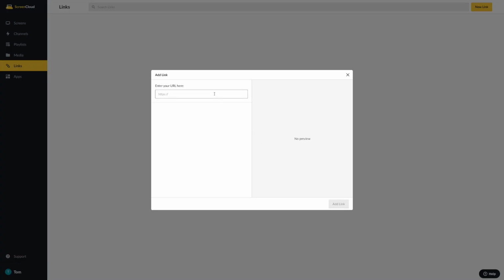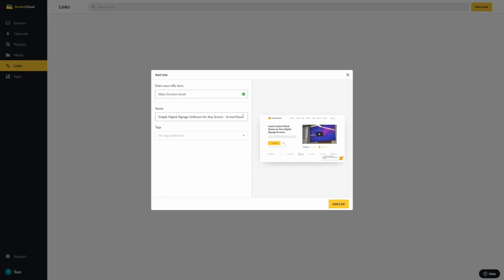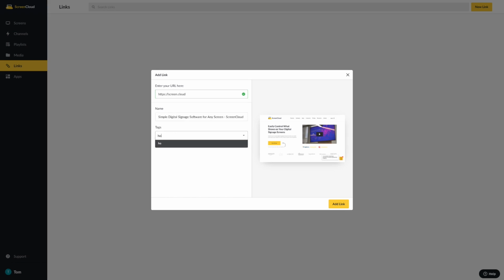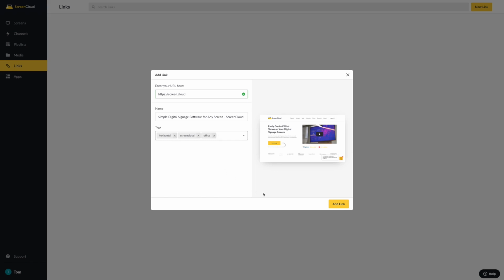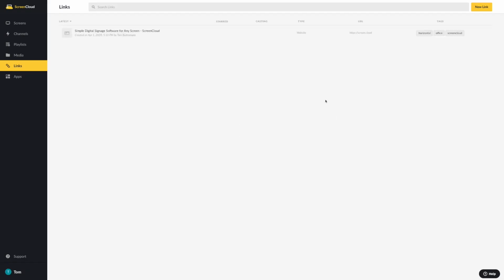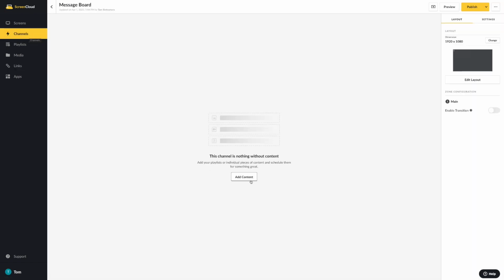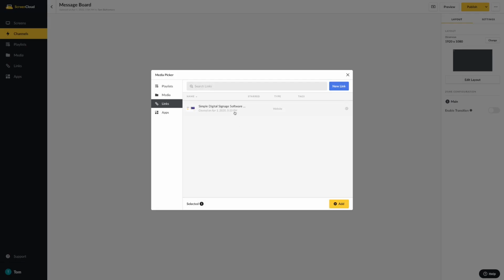How to add websites or links to display on your screens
ABOUT SCREENCLOUD